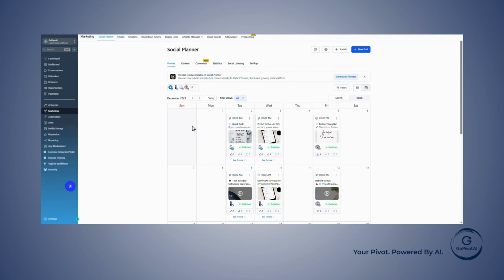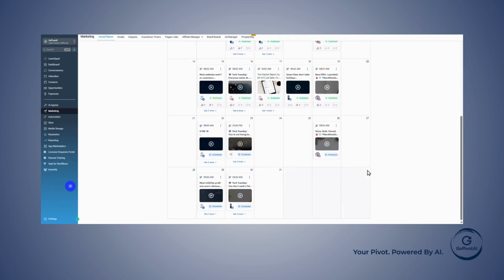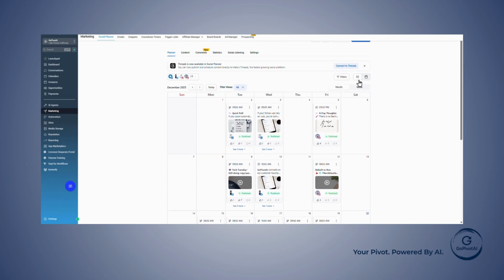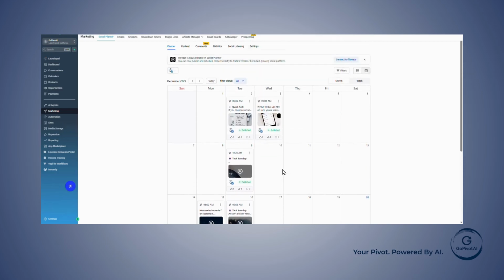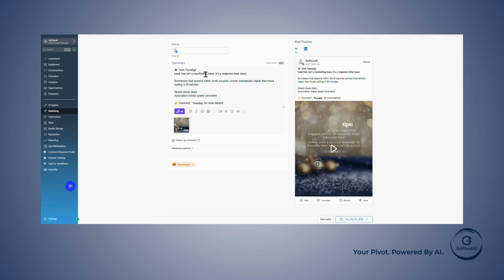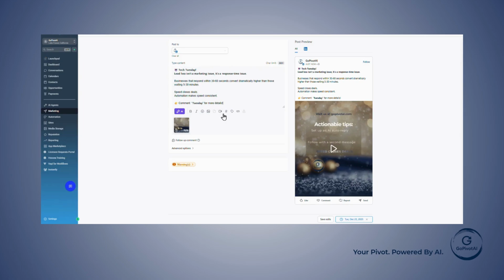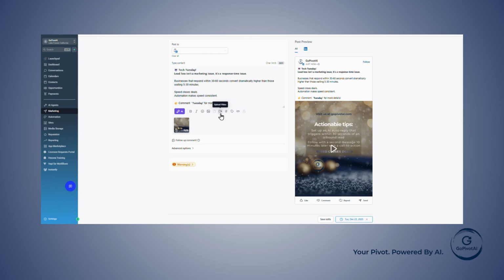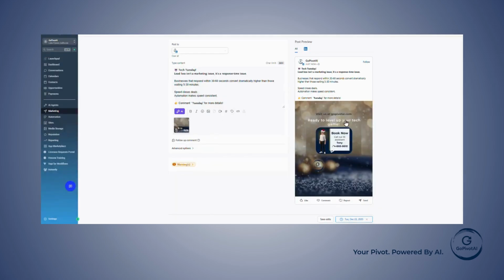💃🤖How I Schedule Content Using My CRM | Social Planner Demo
📆 Quick demo of how I use the Social Planner inside my CRM to schedule out foundational posts, campaigns, and weekly content all in one place.

This is a high-level walkthrough showing the exact tool I use to batch content and keep my calendar organized without lots of different tools.

If you're already creating content — this helps you actually publish it.

✨ About HerAIHustle
ICo-founder of GoPivotAI and creator of HerAIHustle.
This channel is where I share founder tools, automation demos, and behind-the-scenes workflows from a woman in tech building with AI.

💡 AI tools made simple
⚙️ Automation walkthroughs
📈 Content + workflow systems for small biz